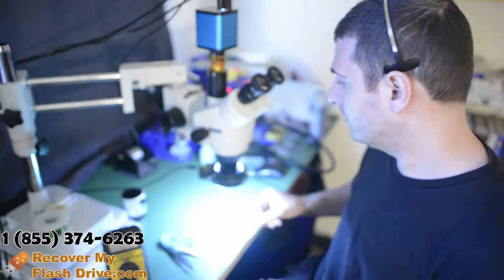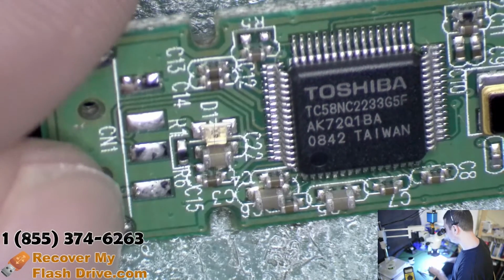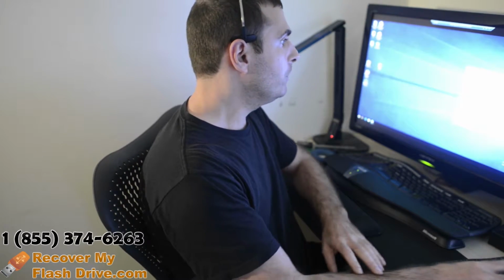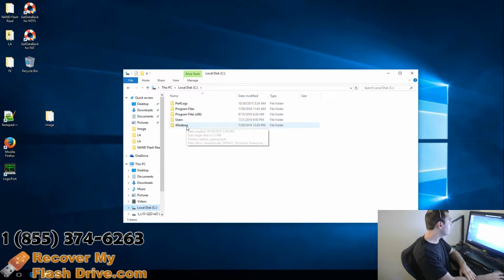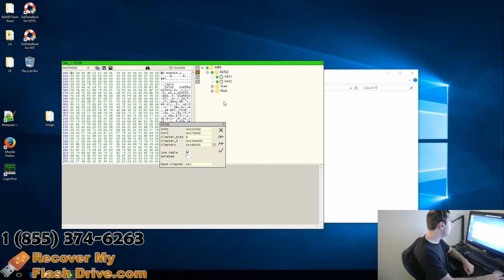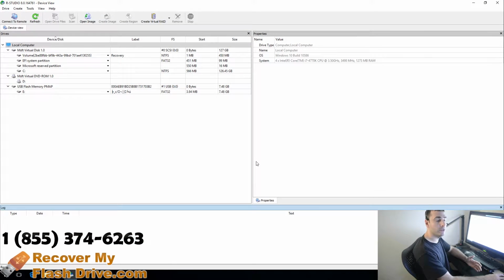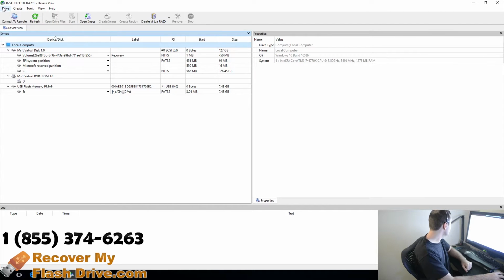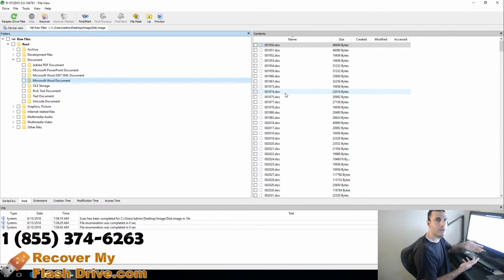PNY Flash Drive with Corrupt File System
Broken connector recovery that turned into a RAW file system recovery